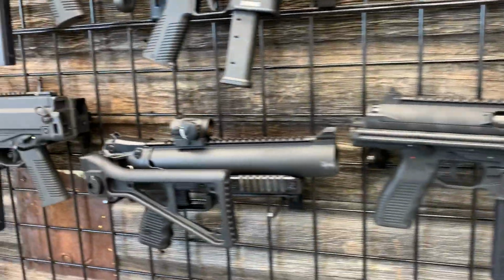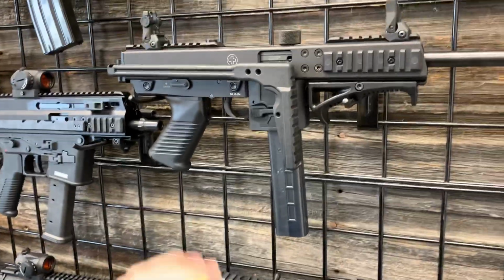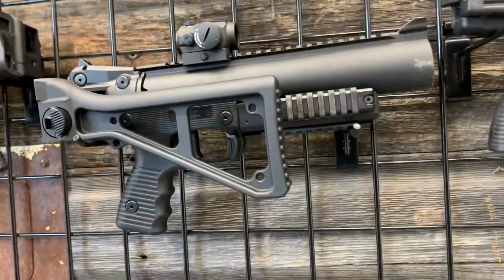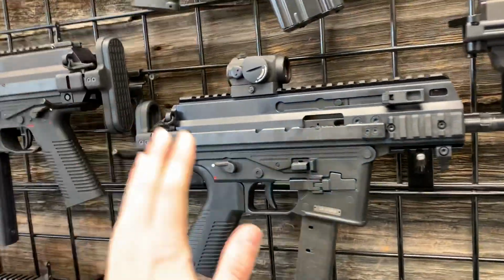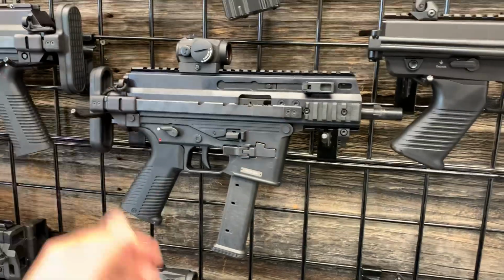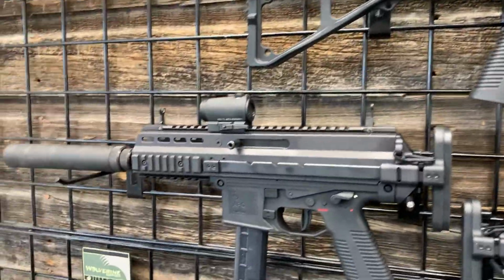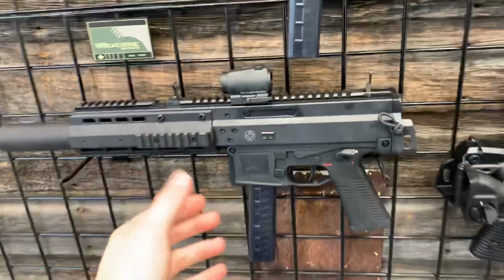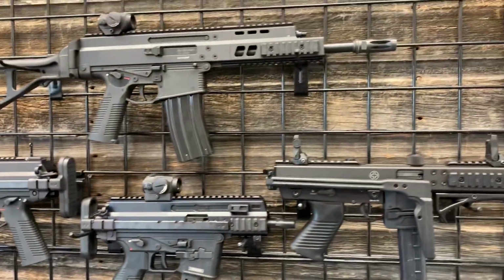All the B&T firearms on display at Wolverine Supplies. APC9 SD, APC9-G PRO K, APC300 & More!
I love the firearms community and am thrilled to be able to give back to it by way of producing content for it. I want to both continue my pace of content production as well as improve its quality, all while adding to its diversity (shooting for accuracy videos, destructive target testing, high speed / slow motion, etc).

Appearances aside, I am not just some rich guy with a ton of guns. I had a good job and ideal set of circumstances for a few years that allowed me to invest heavily in building up a sizeable collection. Those circumstances are changing, and now I am turning to the community to help continue to make this channel exciting and successful. Your help and support are greatly appreciated.

- Purchase and import of new feature firearms/gear: Being in Canada, it is often difficult for manufacturers/distributors to send me firearms for testing and review. Instead, I often have to purchase them personally, and in some cases even import them into the country.
- Ammunition: It takes funds to run the guns enough to be able to get a good overall impression for an accurate review.
- Production value: I am always looking to add better camera and lighting gear to be able to improve the final product you see.
- Range and targets: from more static steel targets, to future destructive target testing.
- Travel to distributors/manufacturers/industry shows to get the content on the latest and greatest

I visited Wolverine Supplies, which is the Canadian distributor for all B&T firearms. Got a ton of film and photography of each model, which will mostly be appearing on my Instagram and Facebook pages. Please visit them to see more.

This is a brief overview on most of the models they had in the store. I have several more models at home that I will be doing POV shooting videos on, as well as overview and disassembly videos. I would greatly appreciate your subscription to my channel.

Here is a list of the firearms appearing in this video:
- APC9 SD (integrally suppressed - 9mm - select fire)
- APC9 with B&T suppressor (9mm - select fire)
- GL 06 (40mm grenade and less-lethal launcher)
- APC9-G PRO K (9mm - PRO model (gen 2) - K model (short) - Glock mag lower - semi auto)
- APC300 (300 blackout - select fire)
- P26 (9mm - semi auto)
- KH9 (9mm - semi auto)
*All optics shown were Aimpoint Micro TL's

These firearms belong to and were filmed onsite at Wolverine Supplies.